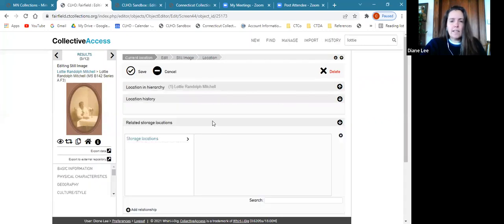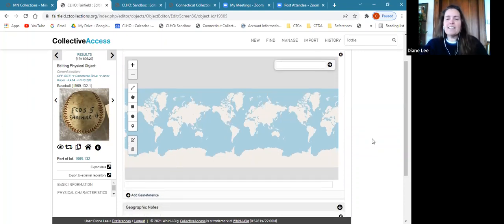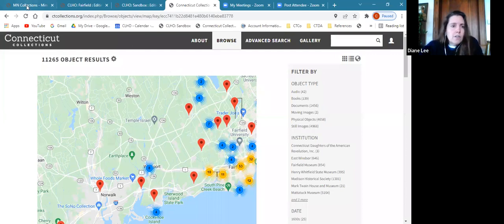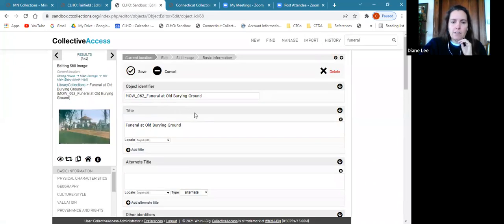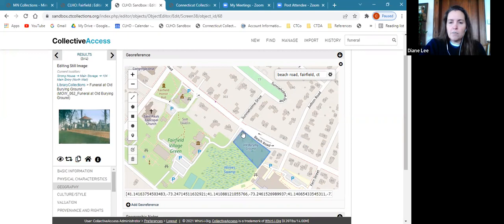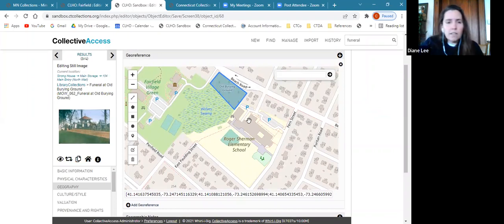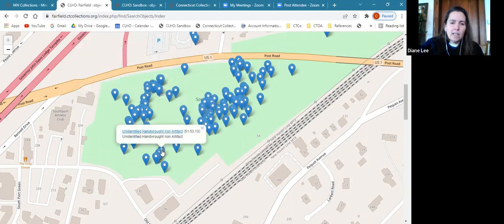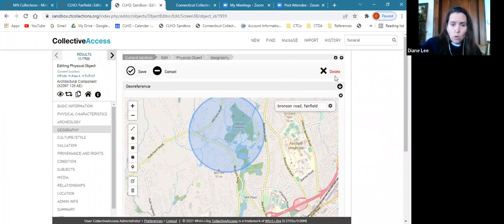2022-3 CTCo Office Hours - Geography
Office Hours for March discusses using the Geography page in CollectiveAccess.  What does the Geography tab do, and how to add Georeferences.
Also a couple notes at the beginning updating questions from previous Office Hours on Locations and Sets.